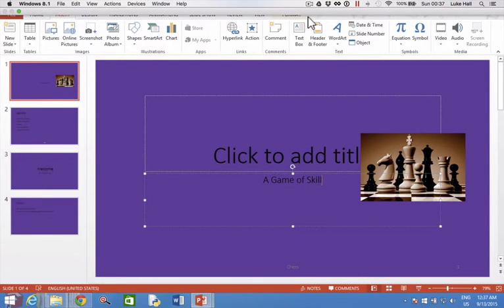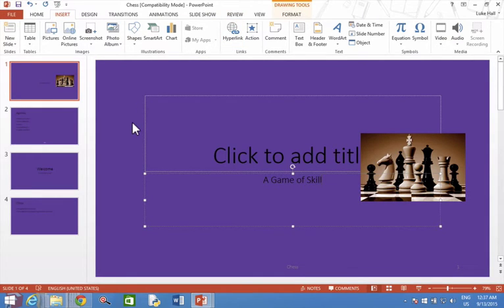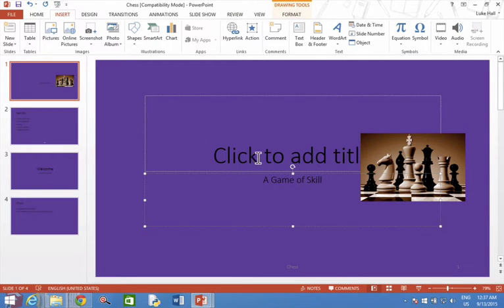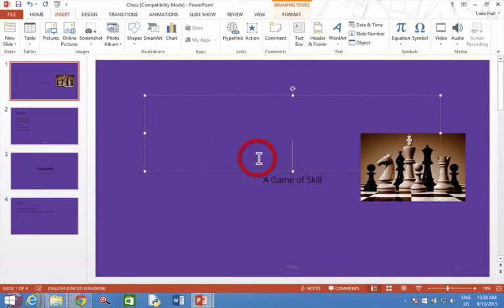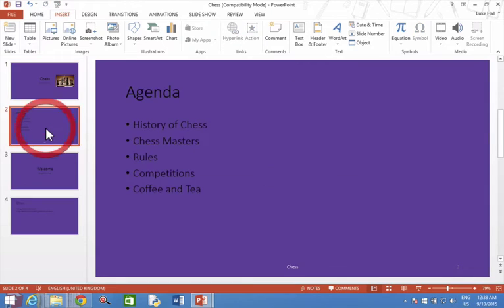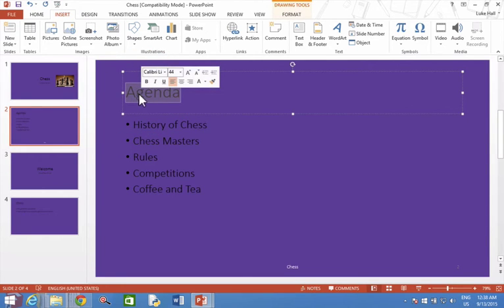21 22 Add or change titles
Skills for the ECDL Enlight DIAG test/exam.  For Powerpoint 2013